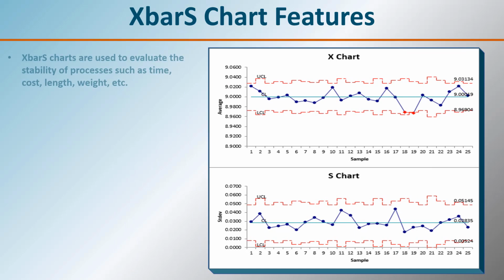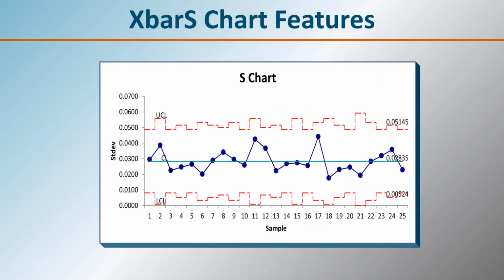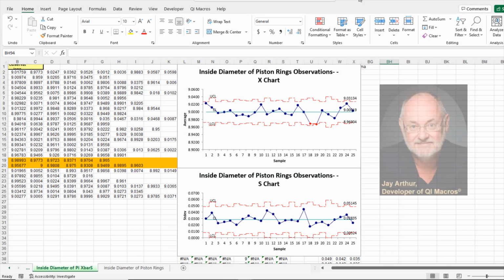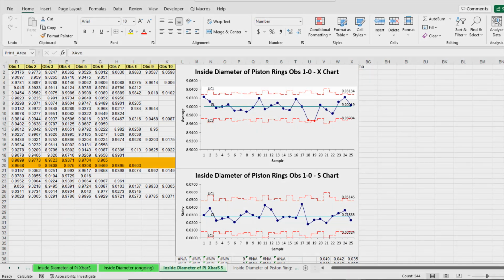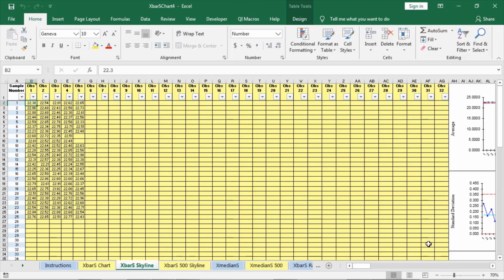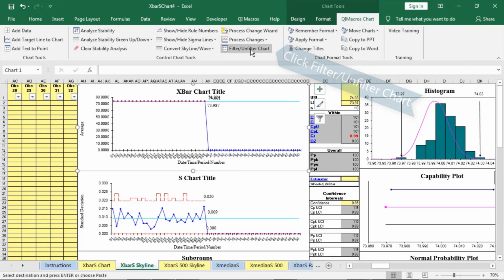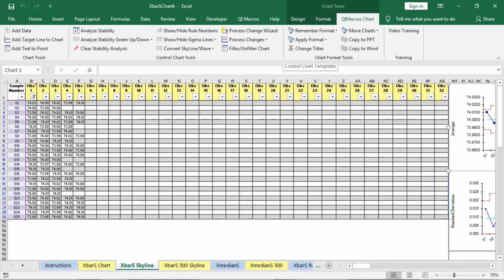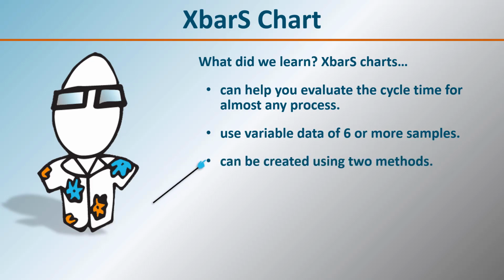22. XbarS Chart in QI Macros